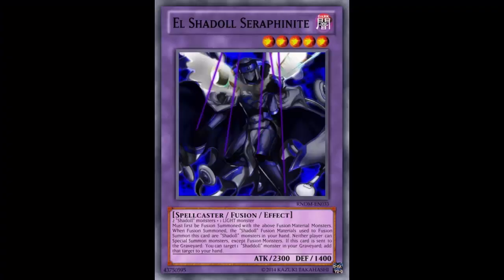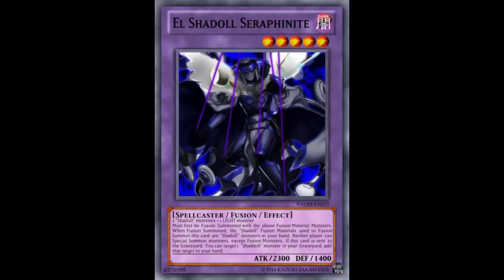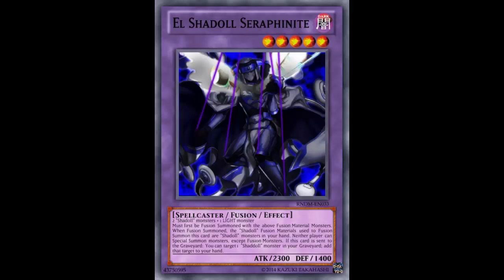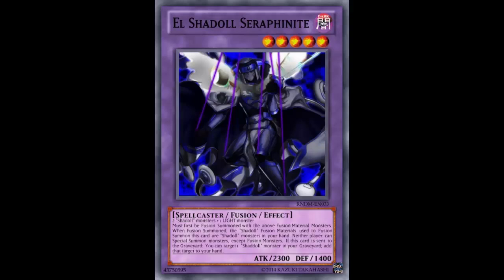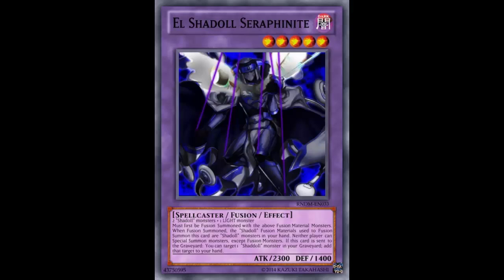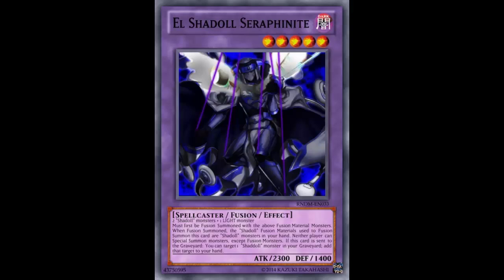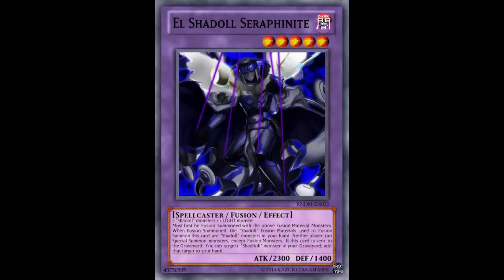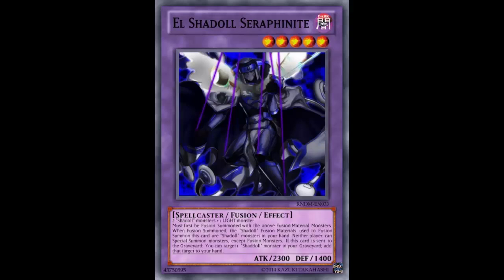Fake Card Fridays: El Shadoll Seraphinite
Dark / Level 5 / Spellcaster / Fusion / Effect / 2300 ATK 1400 DEF

2 "Shadoll" monsters + 1 LIGHT monster

Must first be Fusion Summoned with the above Fusion Material Monsters. When Fusion Summoned, the "Shadoll" Fusion Materials used to Fusion Summon this card are "Shadoll" monsters in your hand. Neither player can Special Summon monsters, except Fusion Monsters. If this card is sent to the Graveyard: You can target 1 "Shaddoll" monster in your Graveyard; add that target to your hand.